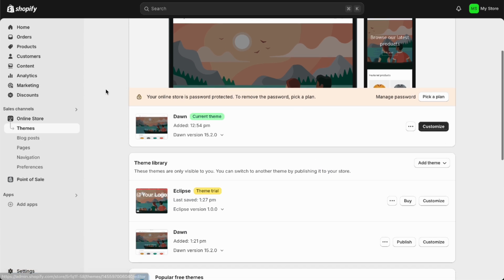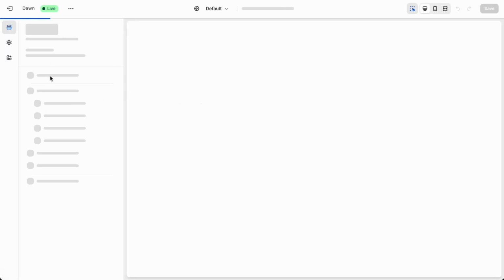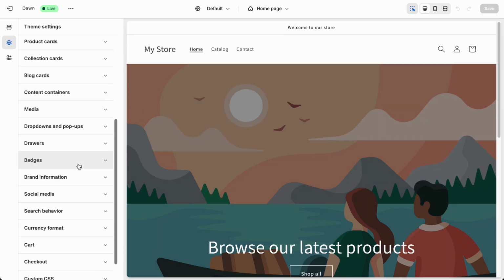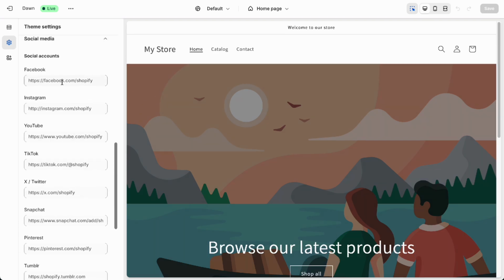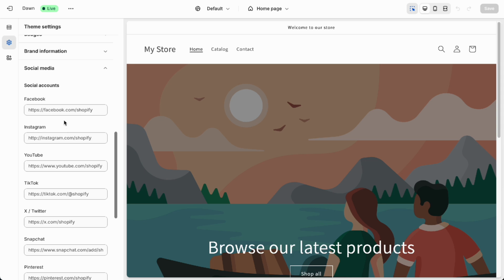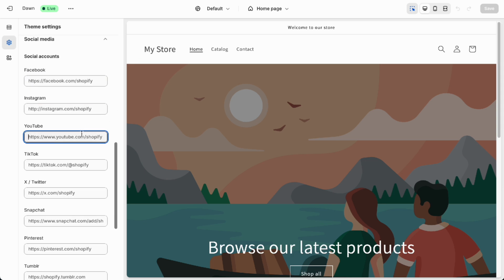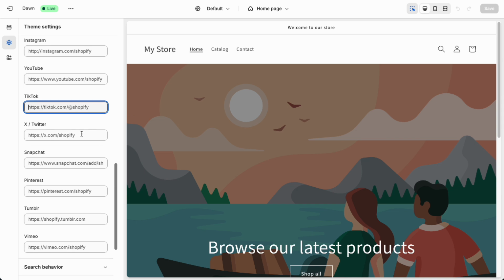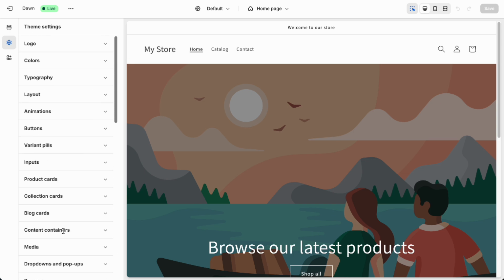Add Social Media Icons on Shopify (2025)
👉 In this tutorial, we'll show you how to easily add social media icons to your Shopify store 🛍️ Learn how to customize your store and connect with customers on platforms like Facebook, Instagram, and Twitter with just a few simple steps. Watch now to enhance your online presence and boost engagement! Shopify SocialMediaIcons Tutorial 📲